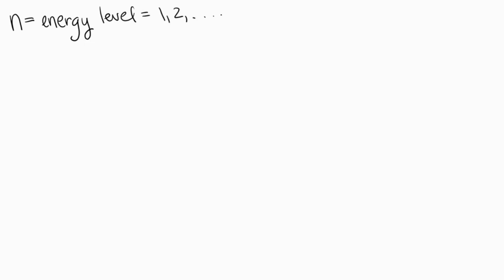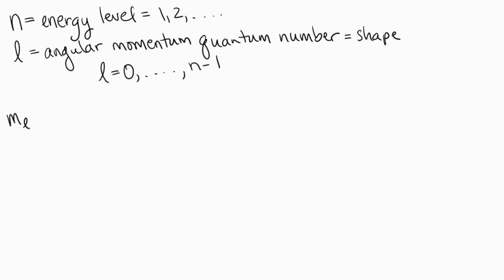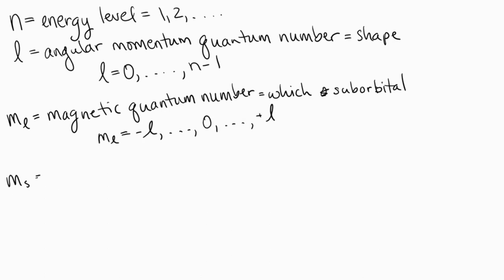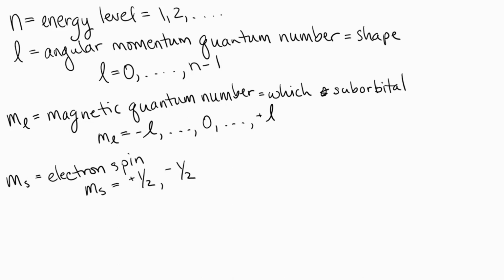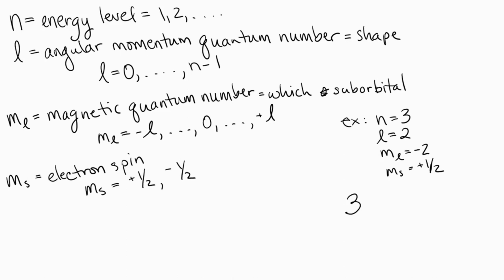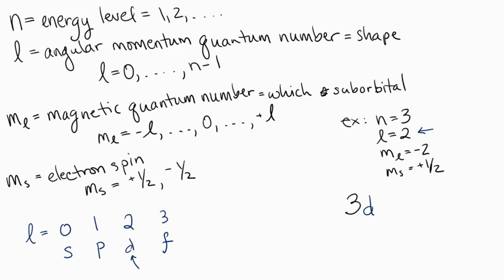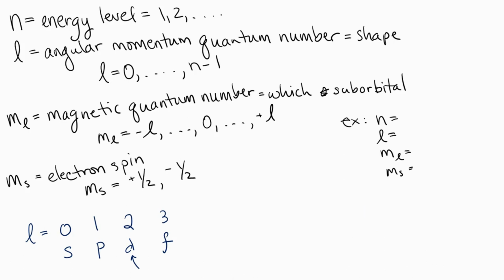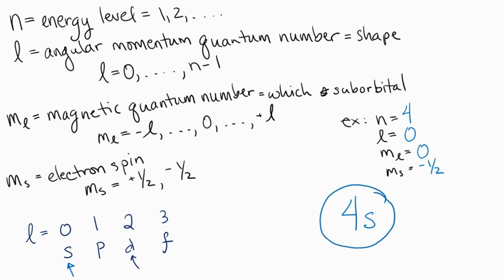Finding quantum numbers for electrons